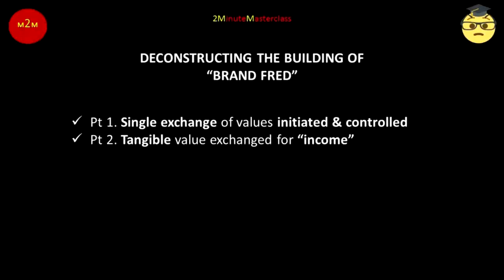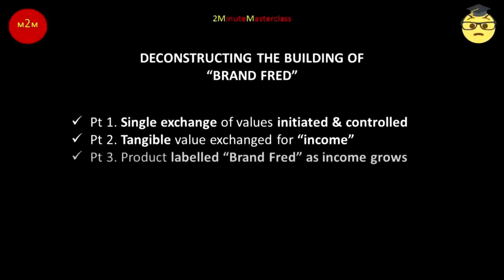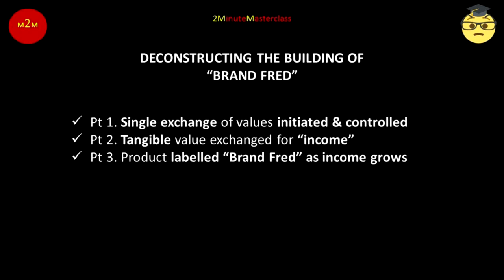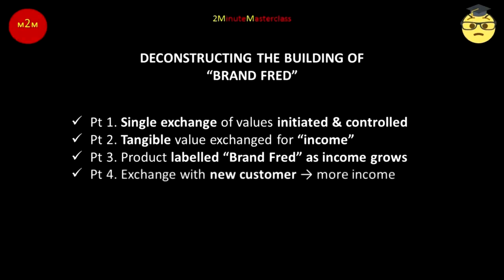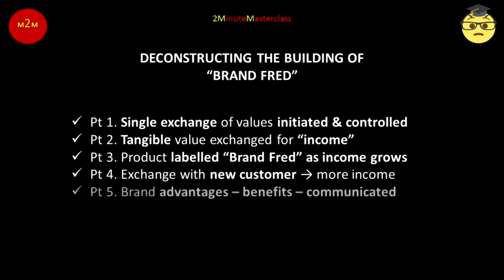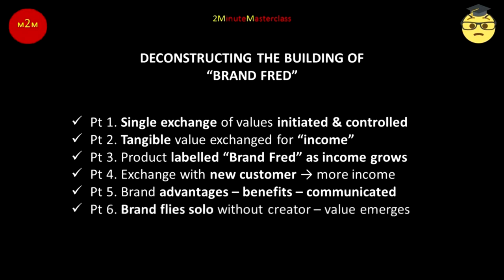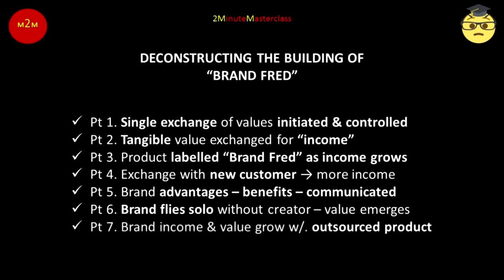DECONSTRUCTING THE BUILDING OF BRAND FRED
This  class serves as sequel to our 7-part prehistoric fable. In it, we deconstruct the process by which a primitive brand’s income can be generated and its value created - for customers and for owners.
At the beginning of our story there is no income, no business, no brand, no product, nothing. At the end there is brand income and brand value – value to customers, potential customers and value for whoever is the brand’s owner.
In part one Fred initiates and controls just one exchange of values.
In part 2 Fred again exchanges values – tangible values this time. Fred designs and makes a product. You could say Fred swaps his product for some income and in so doing tiptoes into commerce.
In part 3 - another value exchange. Fred’s “customer” is still the same. The product too is only a minor variation. But this time in a giant step forward Fred sticks a label on his product - brands it. The label identifies it as “a brand Fred product”. Branded product from now is exchanged for income.
In Part 4 Fred controls another exchange.  Same product type – AND the same brand. Income for branded product – again but a new customer.
In part 5 Fred faces competition. To make this exchange Fred must communicate the advantages of his brand over a competing offering. Fred’s offering is not just any product – this is a Fred product. Every brand Fred-labelled product from now offers special value to the customer - its promised benefits – and if the brand is to merit income in exchange it must deliver – always.
In part 6 Fred is gone. Some product remains but more importantly so does the brand. It becomes clear that whoever owns brand Fred now controls the exchange process. Income flows and brand value is reinforced.
In part 7 Fred the founder is a distant memory. Mrs. Fred generates income through her brand – Brand Fred. The product - is what we call today outsourced - to Fred’s specifications. It is now clear where the value lies – to customers and to its owner. In the brand – brand Fred. It is the brand which is special - guarantees the promise and generates the income. Value has been created and it resides in the brand.
Fred created a product and exchanged it repetitively for income. He gave the product a name and a label – brand Fred. He communicated the brand’s advantages over competitors.
From part 2 to part seven the only common element is the brand – the product varies, the customer varies, the salesperson varies but the brand is always brand Fred. He or she who owns the brand owns the income potential which flows from its value to its customers.
Is this marketing that has built this brand value – intuitive or whatever?
If marketing is the toolkit that builds value and the value resides in a brand. And if value has been created in the brand - for customers and owners - then we may assume that it is marketing which has built that value.
Let’s assume this is so. And in our next cave retrospective lets figure out which marketing tools have done the business. Stay with us!